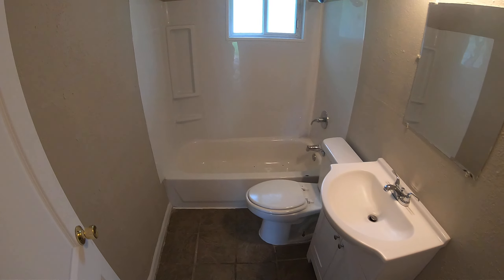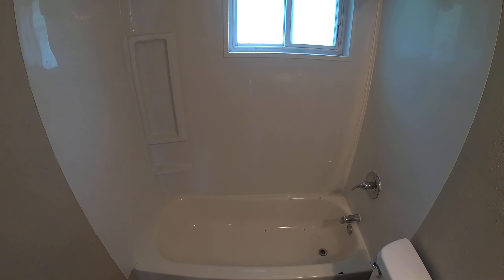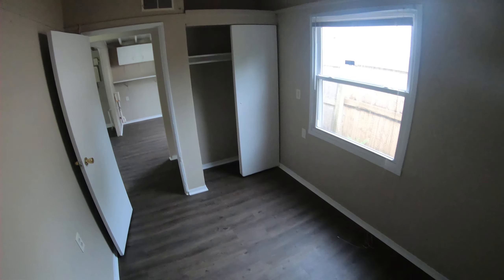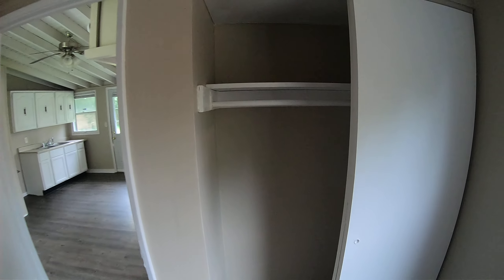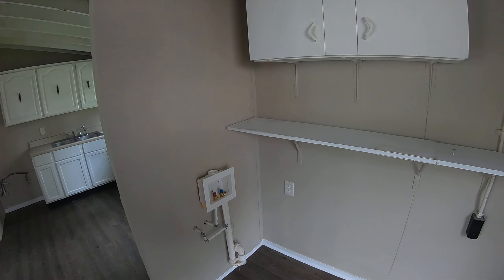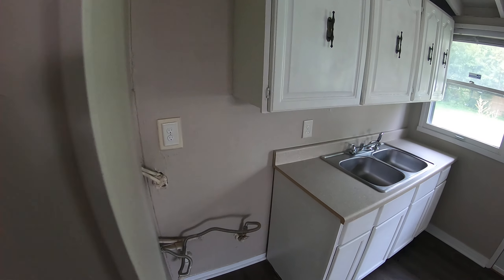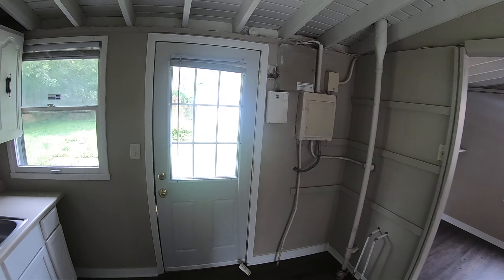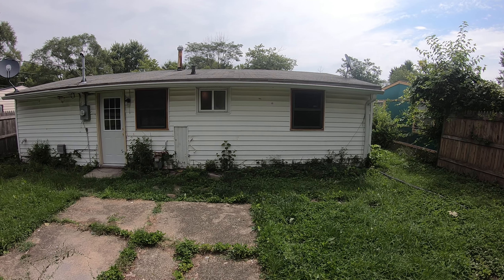Rent this home Indy 2956 N Dequincy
Newly renovated 3 bedroom 1 bath home in Martindale-Brightwood near E 30th St and Massachusetts Ave. Gas heat. You can bring your own washer & dryer or you can rent it from us. Home does NOT have air conditioning, but you can use your own portable unit, or we rent them as well! Storage barn is included for your mower and/or gardening tools.

$800 p/month, $800 Sec deposit, $35 p/adult tenant application fee (non-refundable).

Animals subject to owner approval, so if you have questions, please ask before you apply.  Additional monthly fees apply per animal as well as an additional refundable security deposit. No rottweilers, pit bulls (staffordshire terriers), or pitbull mixes will be considered.

What are we looking for in a tenant? You need to have verifiable GROSS income of $2400 per month. This is BEFORE taxes are taken out. We complete a background check and a credit check. We are expecting that any bills you have, you are currently paying on them. If you have questions or want to discuss anything you think we will find, please ask BEFORE you apply.